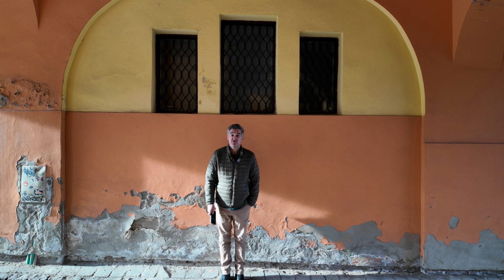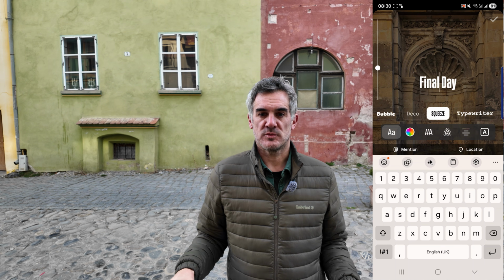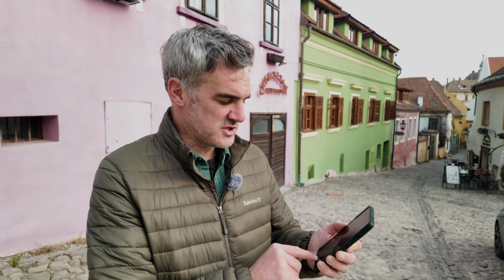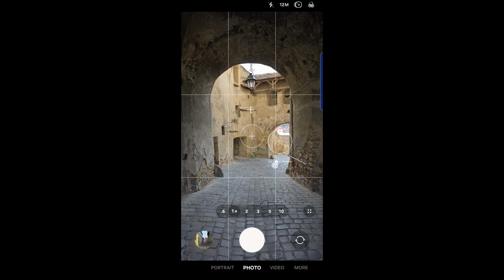Taking Great Architecture & Street Photos with a Mobile Phone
Discover how to capture more compelling architecture photos with your smartphone. In this video, I share simple techniques for composition, perspective, framing, symmetry, and light that can make a huge difference to your images. Whether you're photographing historic buildings, modern architecture, or city streets, these tips will help you capture cleaner and more professional-looking photographs without the need for expensive camera gear.

🔻DISCOUNTS:🔻
➡️Editing and styling my images are done using Luminar Neo. You can check them out through my

Use "Kerwin10" at checkout, and you will get a further discount on all of their plans!